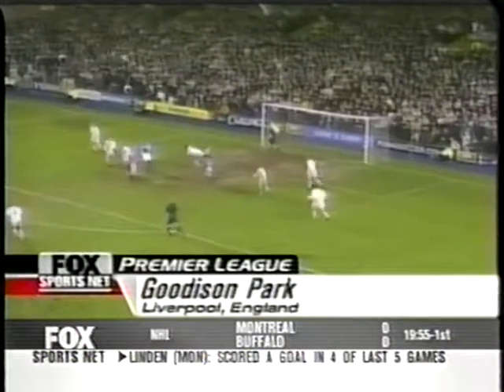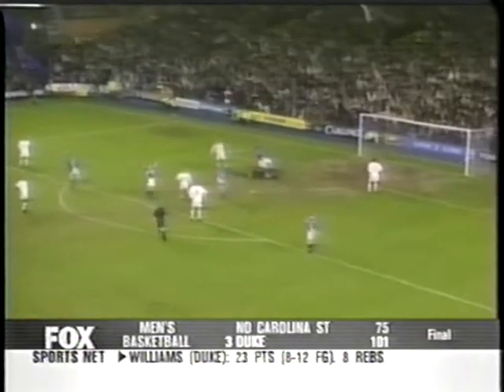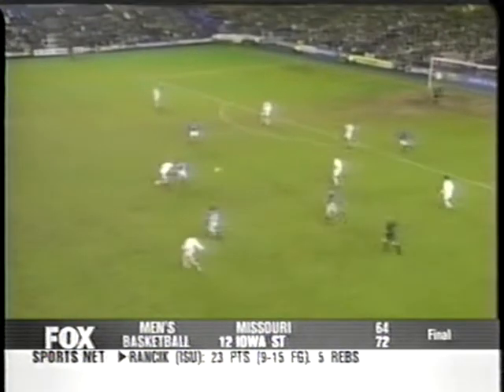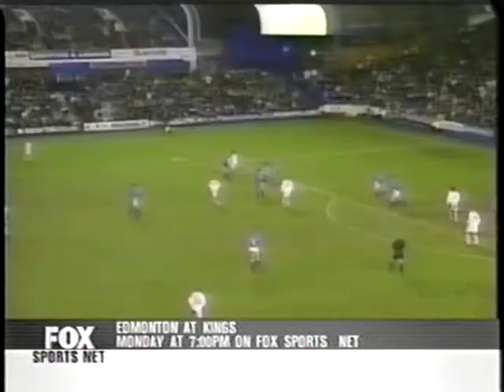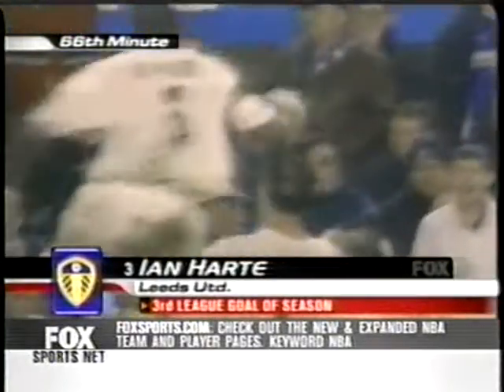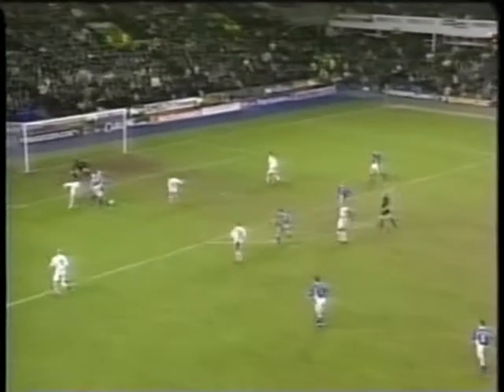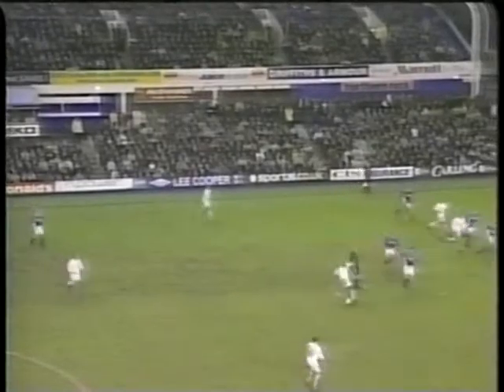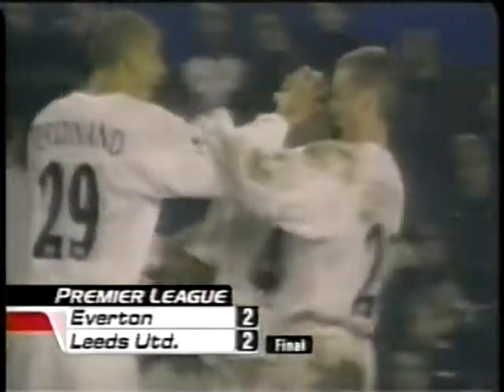2001 (February 7) Everton 2 -Leeds United 2 (English Premier League)